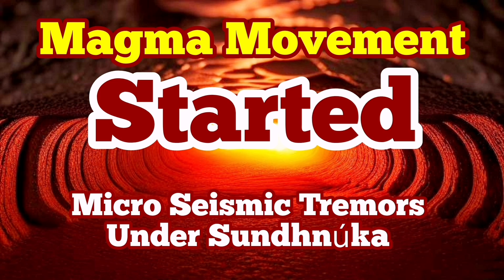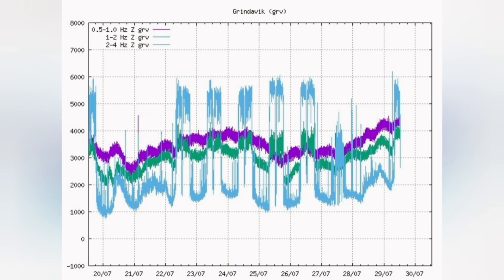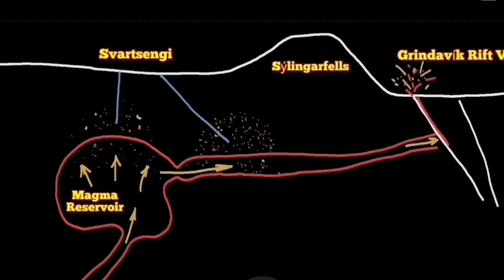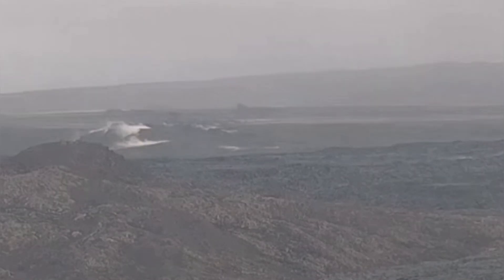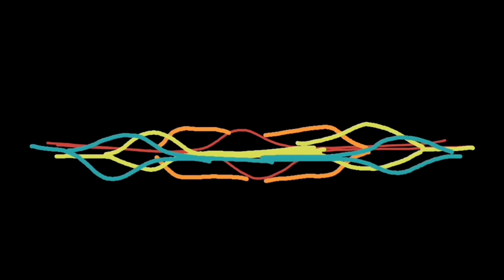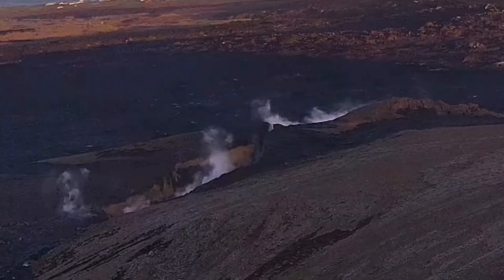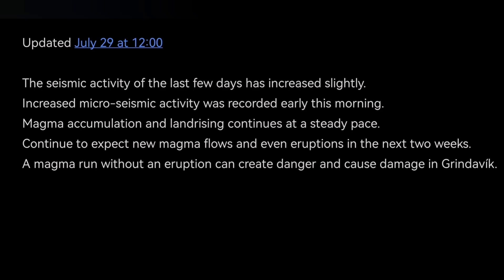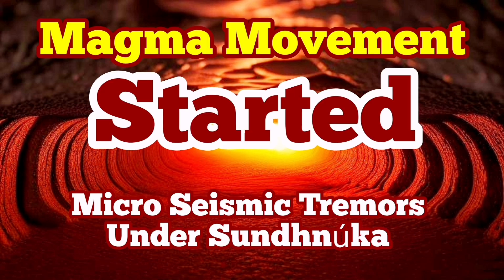Micro Seismic Events Under Sundhnúka, May Suggest Magma Movement, Volcano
Updated July 29 at 12:00

The seismic activity of the last few days has increased slightly.
Increased micro-seismic activity was recorded early this morning.
Magma accumulation and landrising continues at a steady pace.
Continue to expect new magma flows and even eruptions in the next two weeks.
A magma run without an eruption can create danger and cause damage in Grindavík.